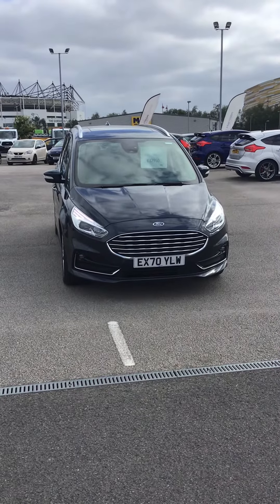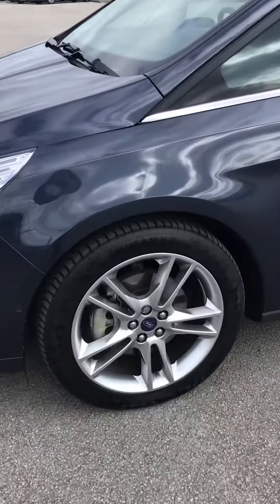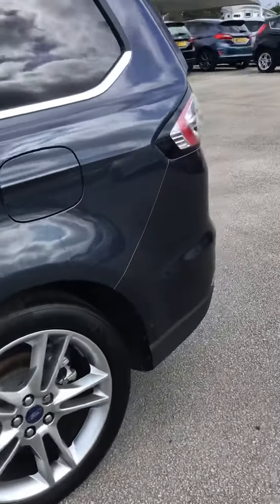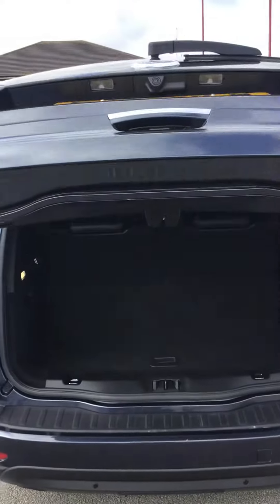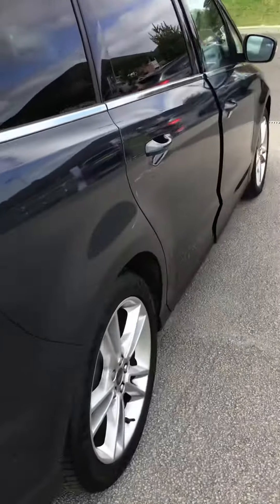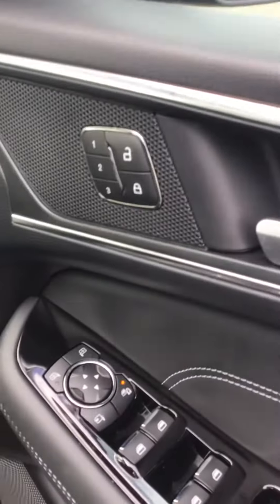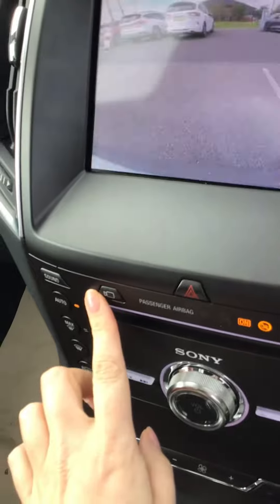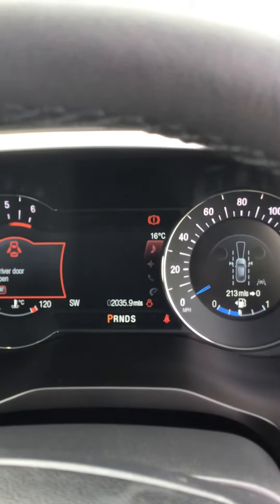Ex70ylw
Ford galaxy